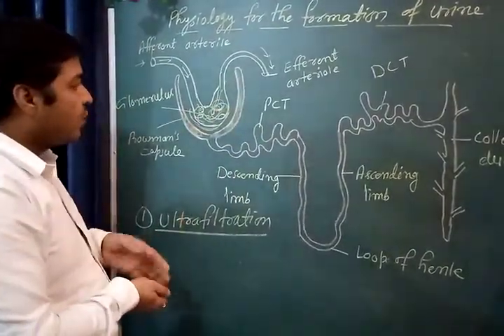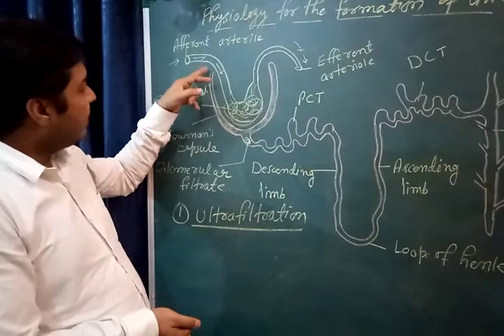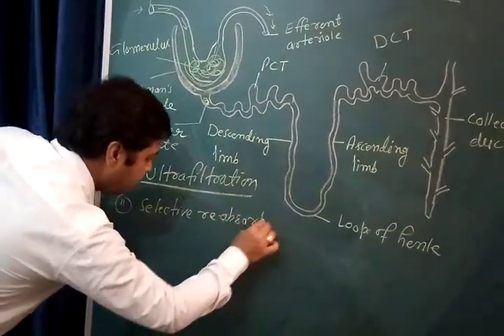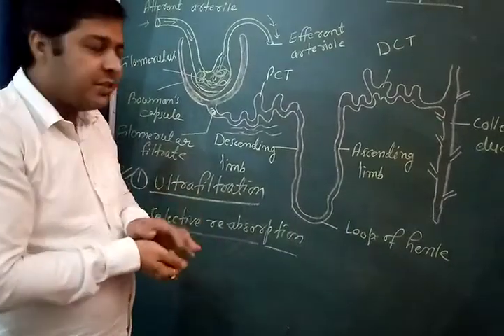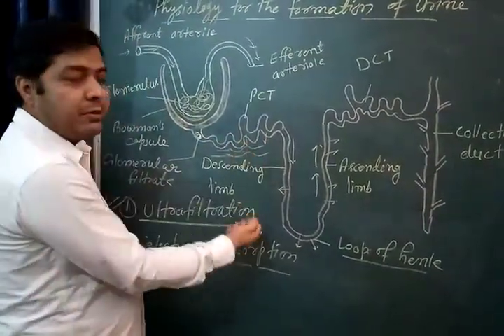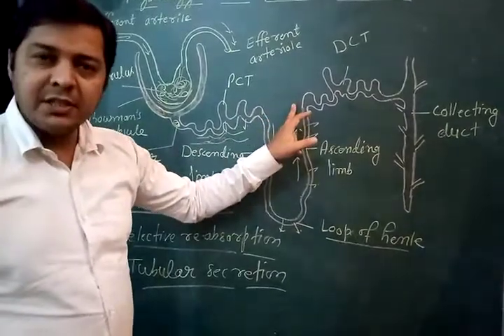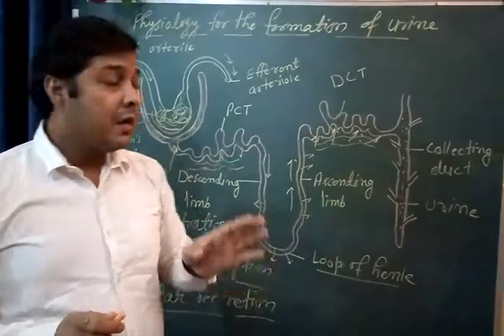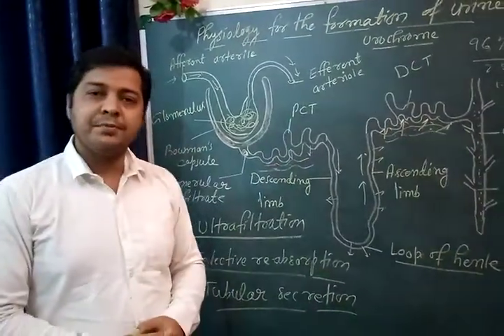Physiology of the formation of urine